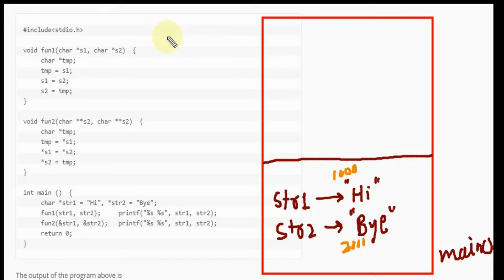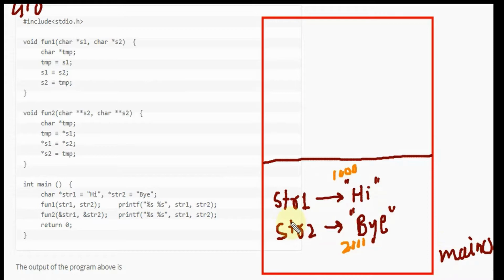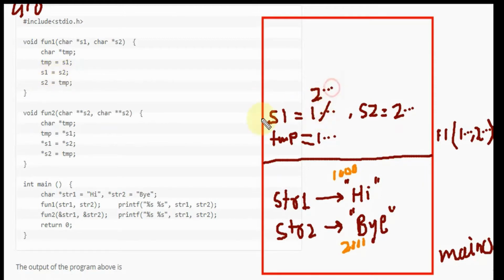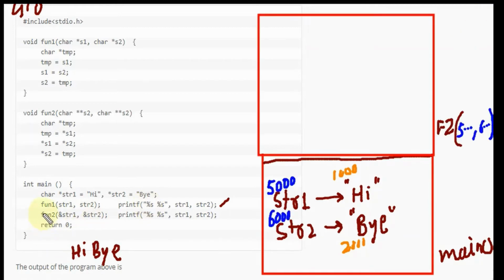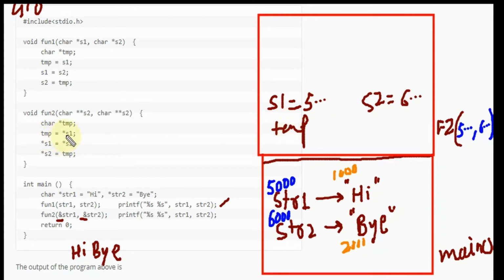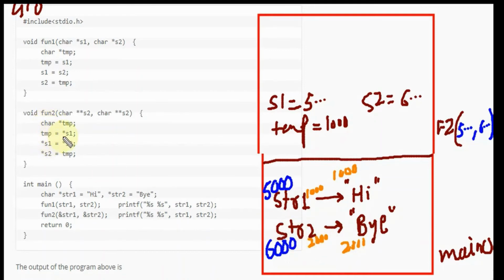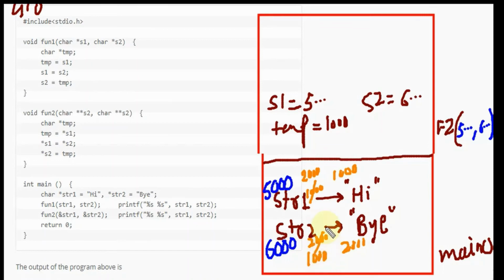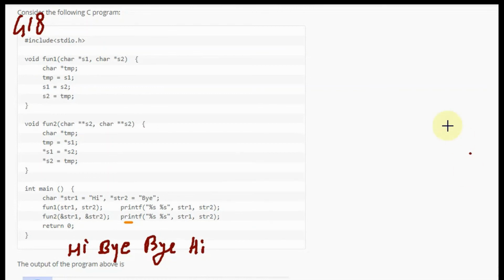Programming : GATE 2018 CS/IT PREVIOUS YEAR SOLUTION